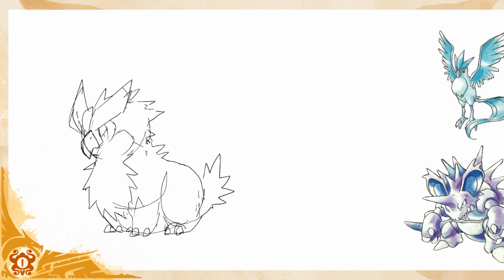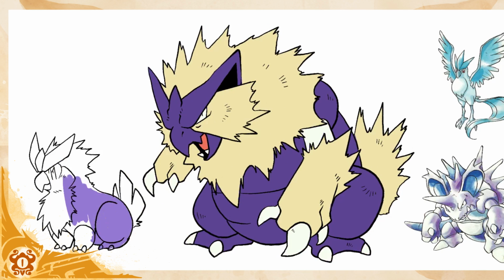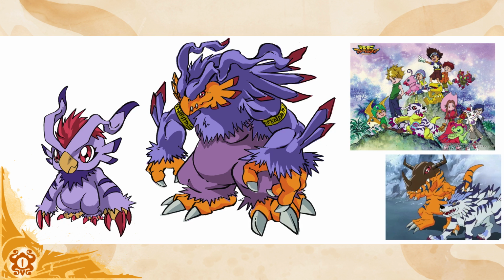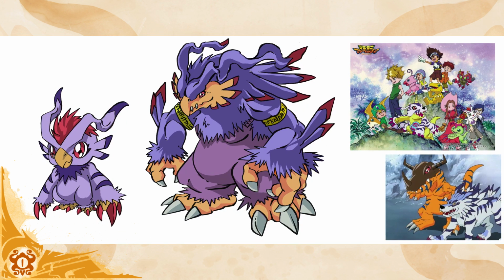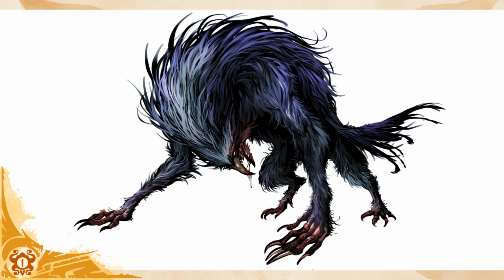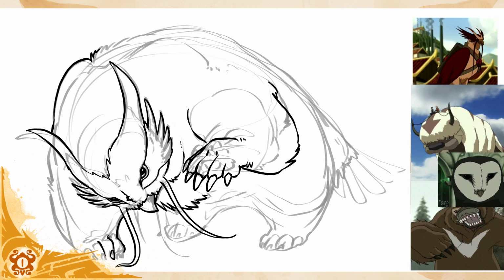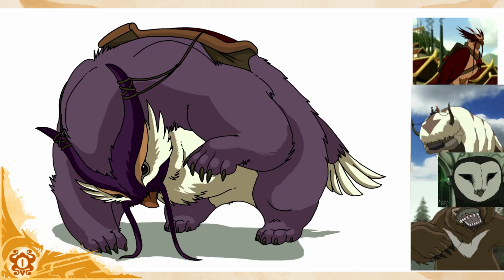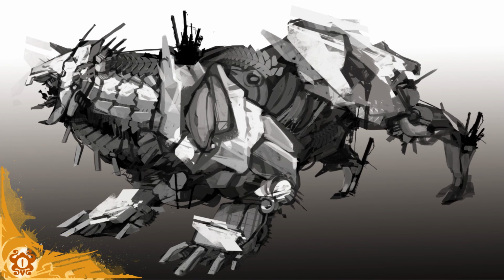5 Art Styles Challenge: D&D Owlbear Edition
In this D&D Art Game video, we'll be taking the classic Dungeons & Dragons Owlbear and distilling it into 5 different art styles: Pokemon, Digimon, Bloodborne, Avatar the Last Airbender, and Horizon Zero Dawn. I usually don't write such a cut and dry intro, but apparently Youtube likes that now. What a weird new frontier we live in.